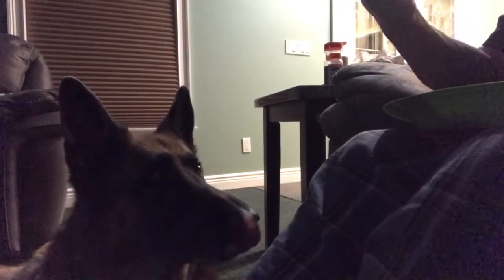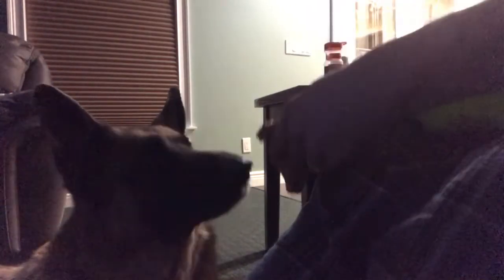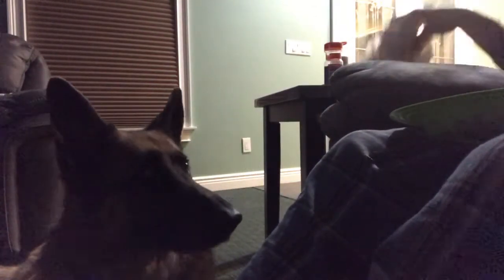Rocco And Smokey Eat Big Daddy’s Ribs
Rocco will get a makeover tomorrow and go back home where my grandkids live and miss him dearly. Tessa and Teagan have been looking out the window everyday❤️